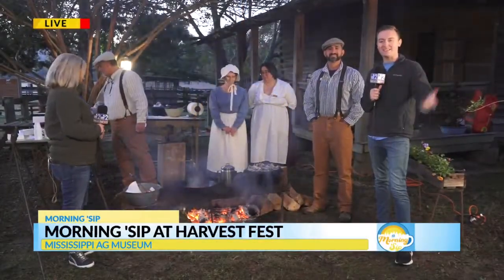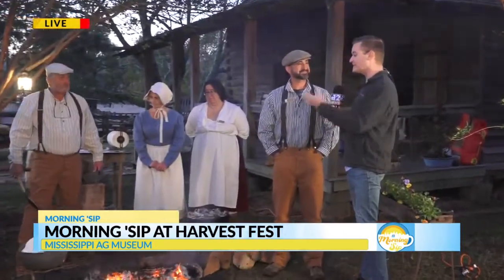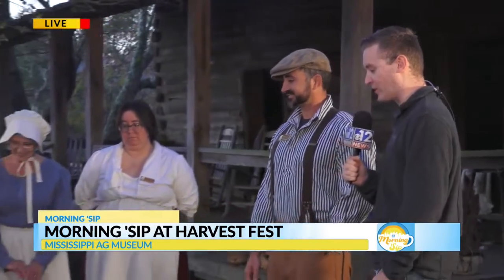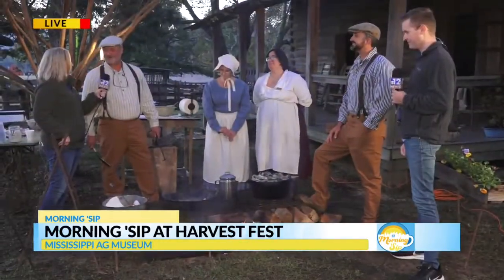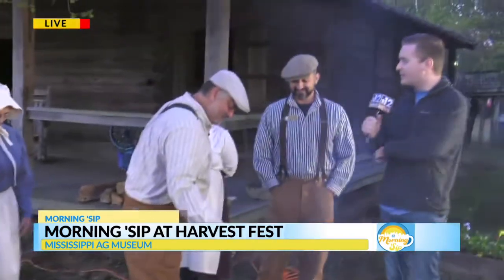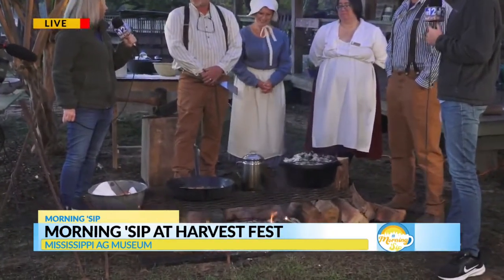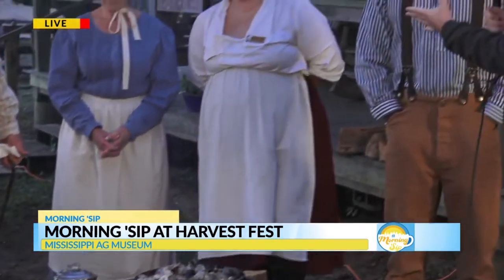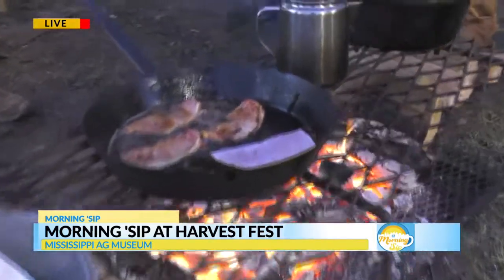Morning 'Sip: Breakfast at the Ag Museum